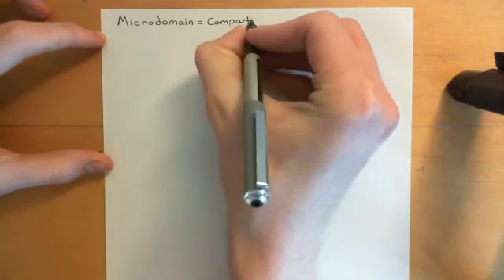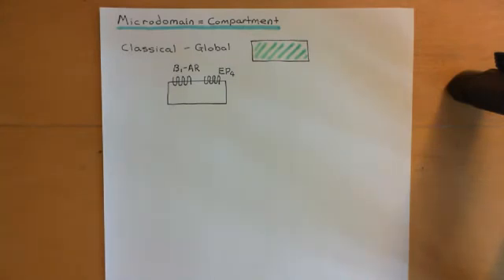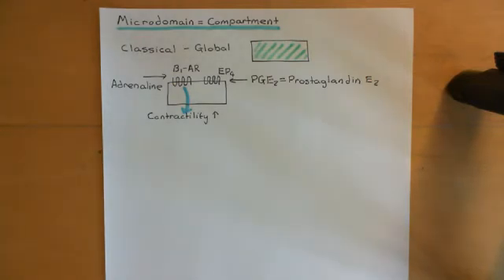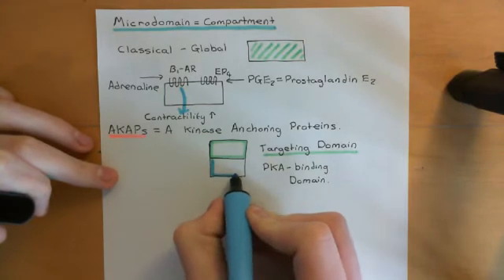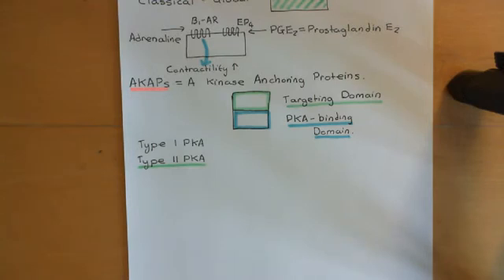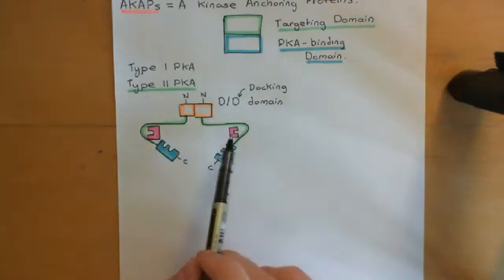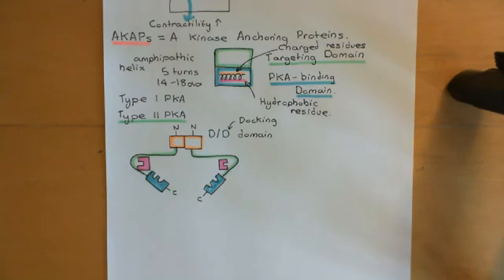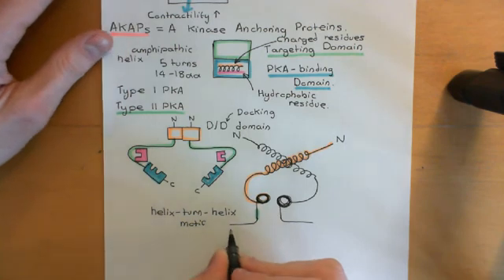Cyclic AMP Signalling Part 9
In this video we discuss cyclic AMP signalling, topics discussed include the adenylyl cyclase enzymes, the Gs cascade, Protein kinase A, CREB protein, Epac, HCN channels, cAMP signalling compartments/microdomains, desensitization of the Gs cascade, the effect of Gi and the regulatory role of calcium signalling on adenylyl cyclases.